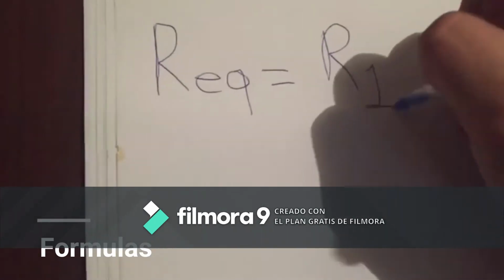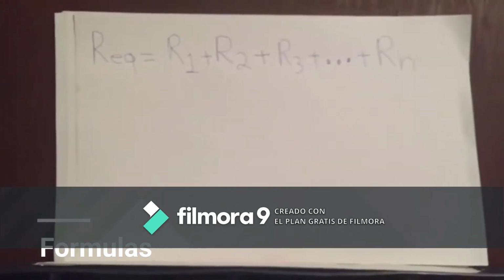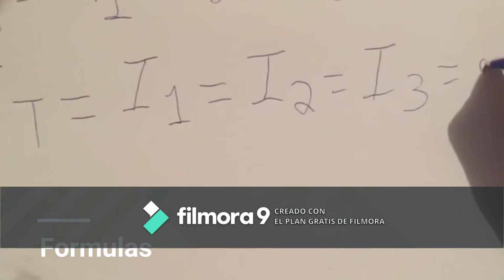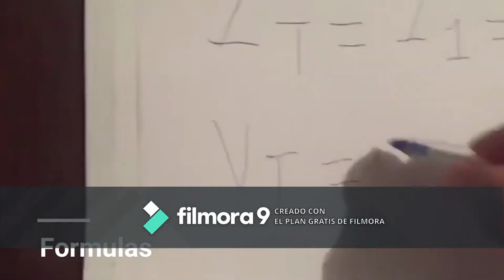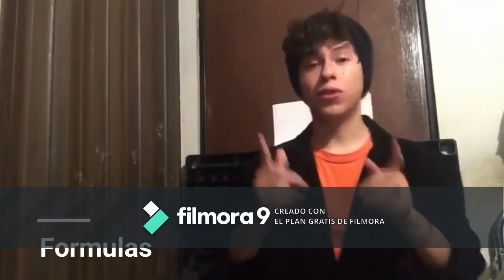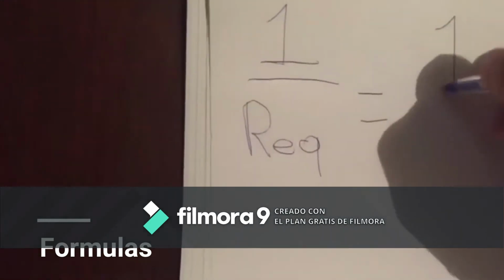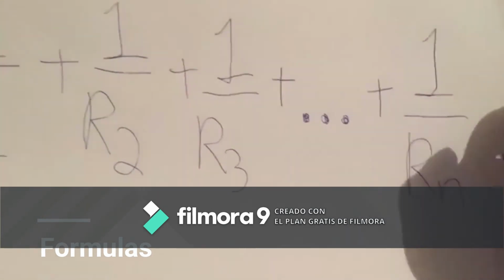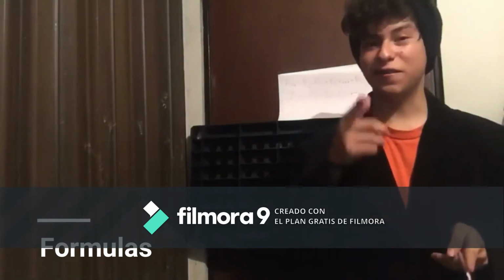Electrical circuit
This is the evidence 3 of the learning unit Selected Topics of Physics